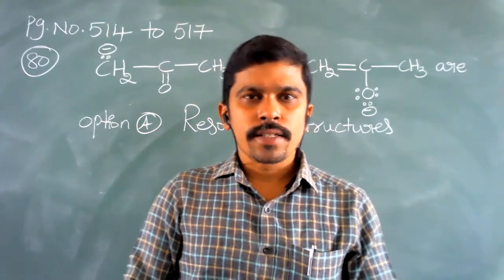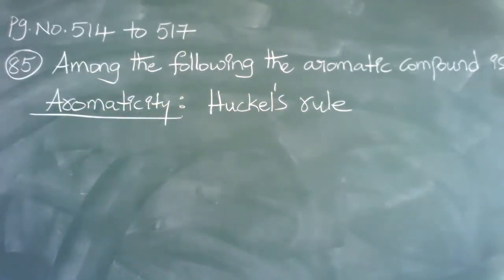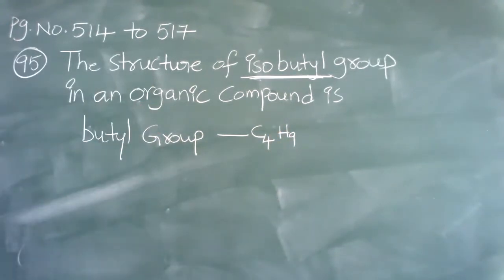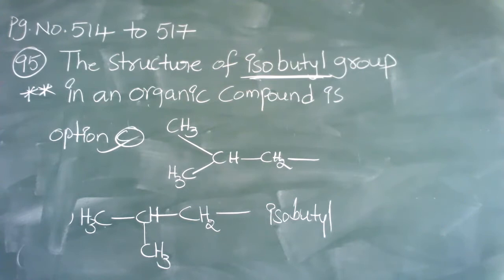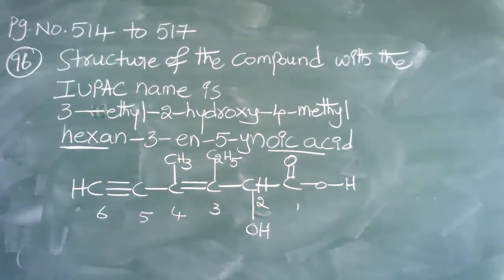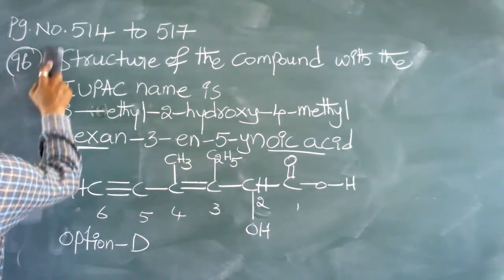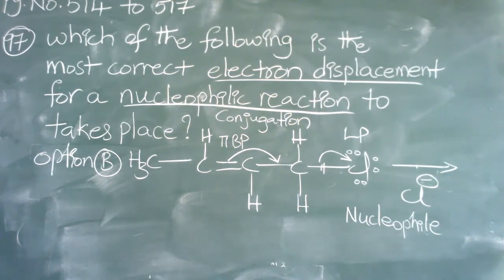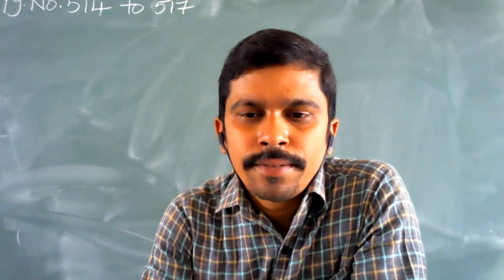class_6 CET-NEET-JEE basic principles of organic chemistry 30-04-2021 NEET CHEMISTRY JEE CHEMISTRY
Topic:       PREVIOUS YEARS MCQS
                  NEET/CET/JEE
                  SOME BASIC PRINCIPLES OF
                  ORGANIC CHEMISTRY